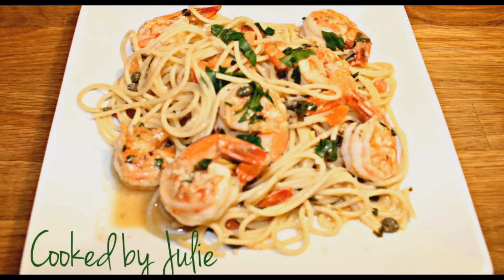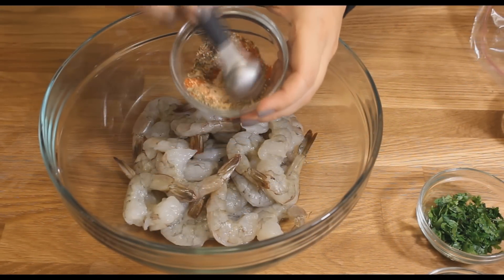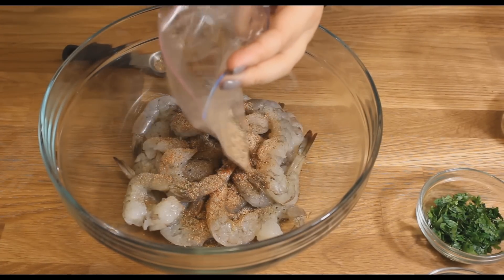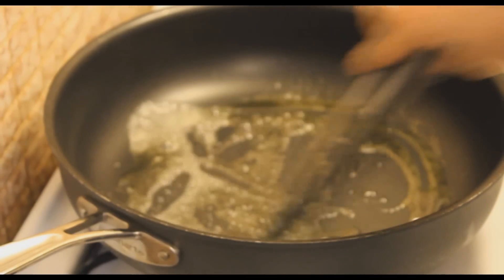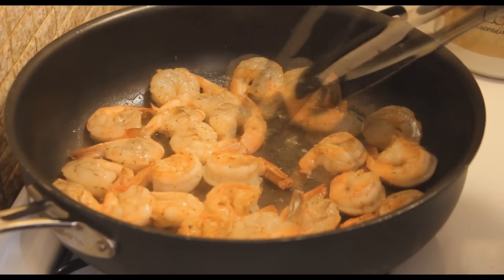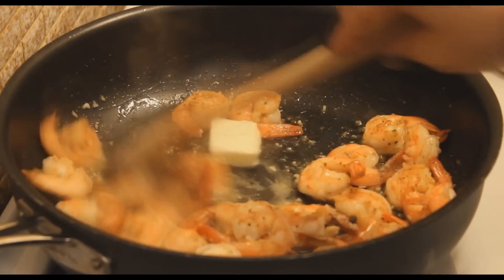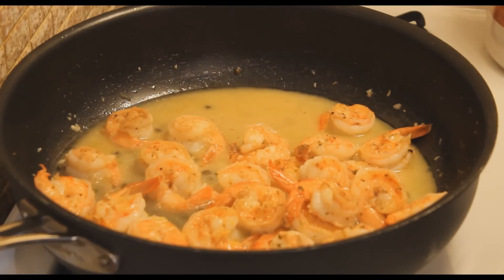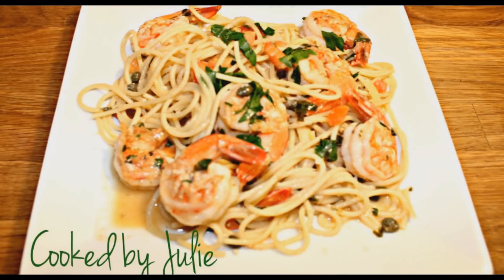Cajun Shrimp Scampi - Cooked by Julie - Episode 4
Recipe:

1 lb shrimp
4 garlic cloves chopped finely
2 lemons
1 tomato
capers
1/2 cup of white wine
2 tbs unsalted butter
olive oil

Mix together and only add 1 1/2 tsp:
2 tsp garlic powder
2 tsp black pepper
2tsp salt
1 tsp cayenne pepper
1 tsp dried oregano